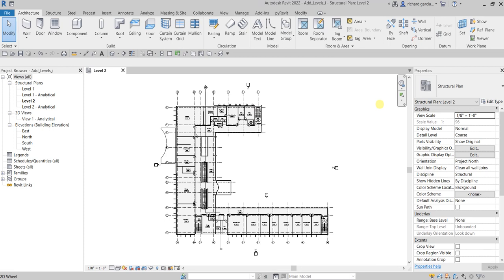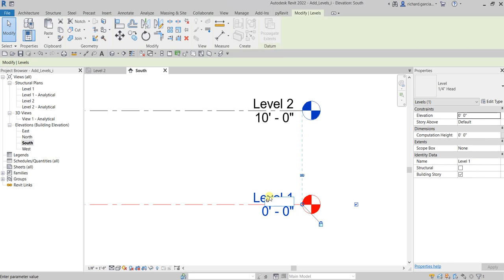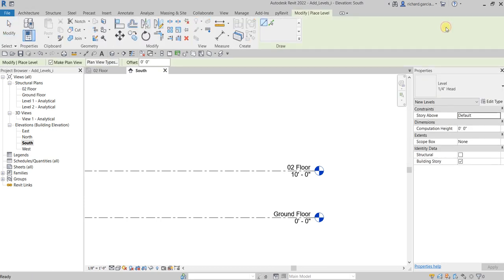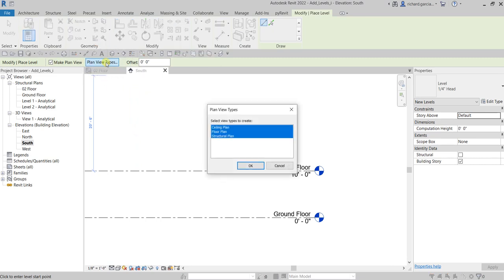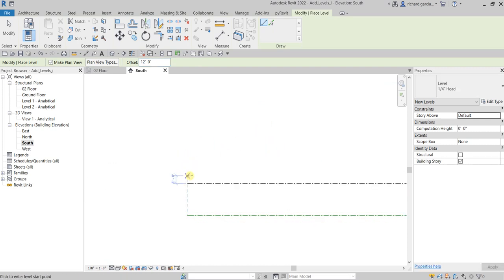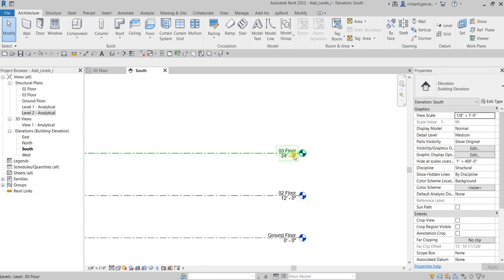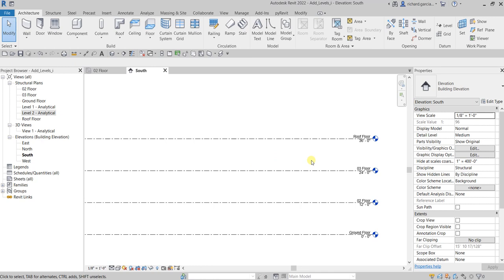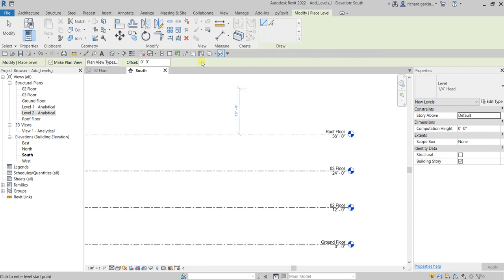REVIT STRUCTURE 2022 LESSON 3: CREATING LEVELS